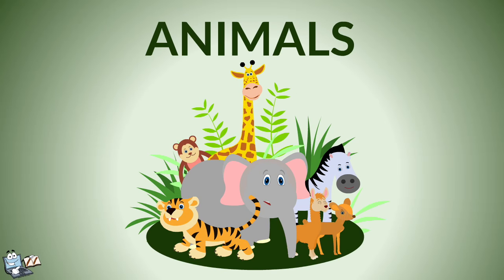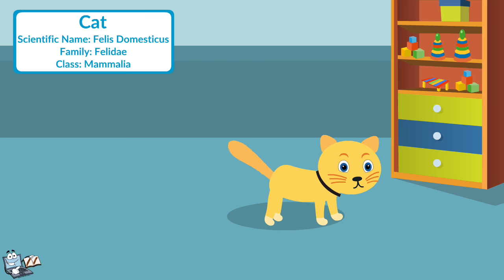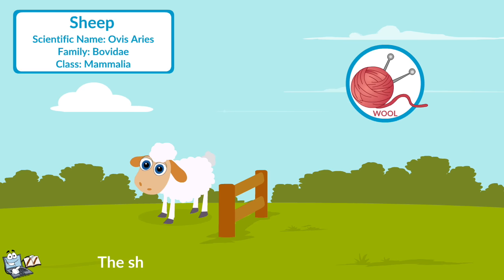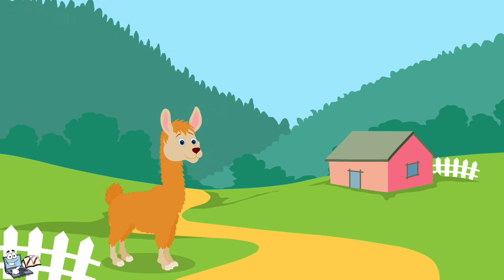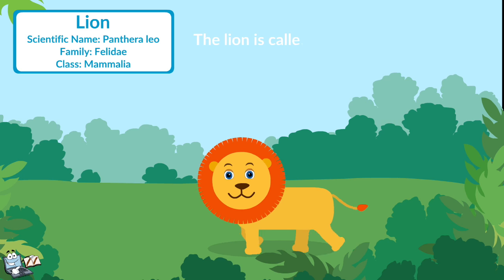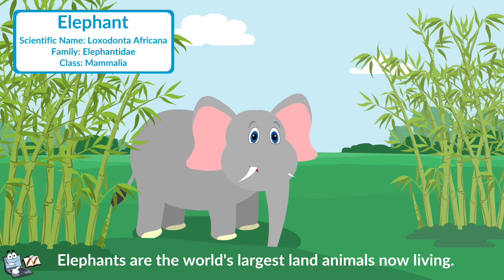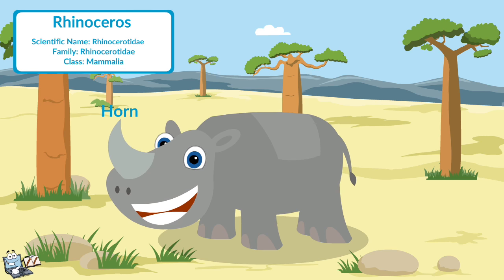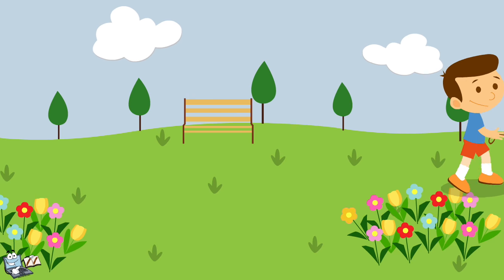Pet Farm and Wild Animals || Animal Video for Kids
Let's learn about Animals with the help of this video.